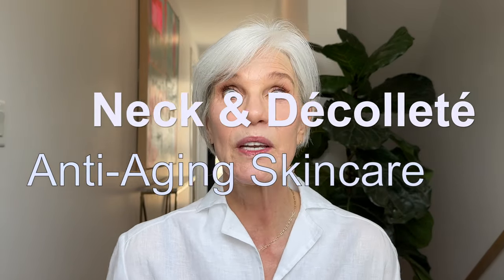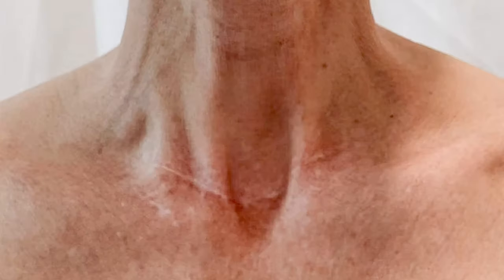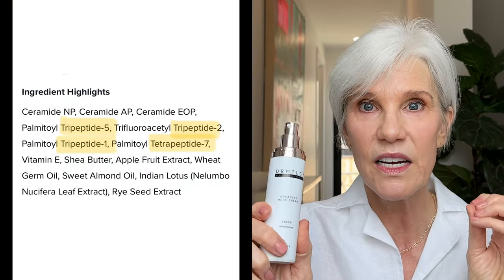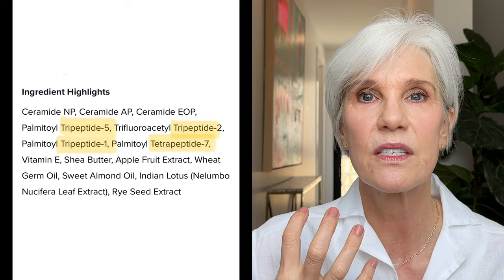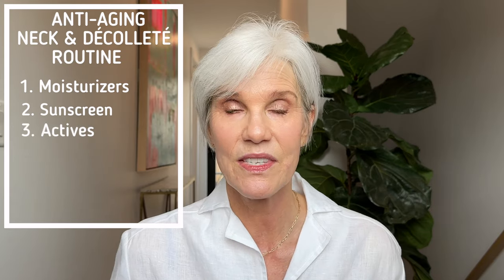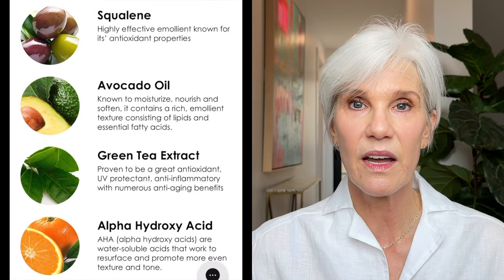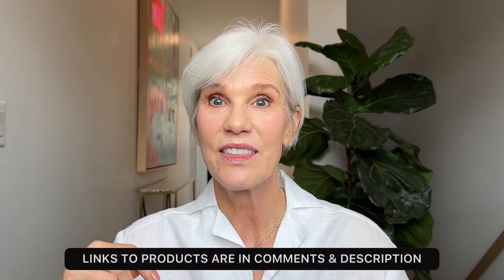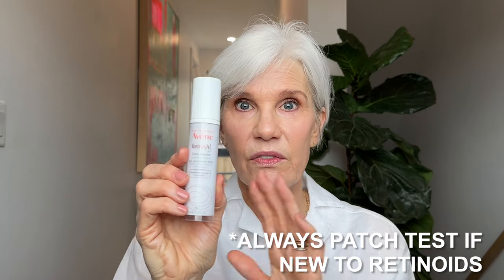Get A Younger Looking Neck With This Anti-aging Routine For Mature Skin Over 50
Tips to reduce neck lines, wrinkles and improve age-spots on your chest & decollete.

2015: Tretinoin & Latisse
2016: Skincare 101 & Braces, HRT
2017: Botox @4-6 mo. to 6/2022
2017: Hydroquinone Rx /rotating basis
2019: Erbium:YAG Ablative Laser
2020-21: Filler, PDO Threads, Medical Microneedling x 3
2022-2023: SmoothGlo (face) Fraxel & IPL (neck/decollete)

PR: Sterling Aesthetics - 1905 15th Street, Number 4992, Boulder, CO 80306